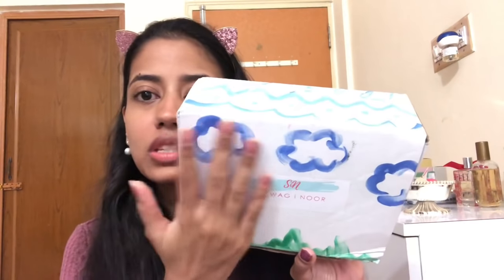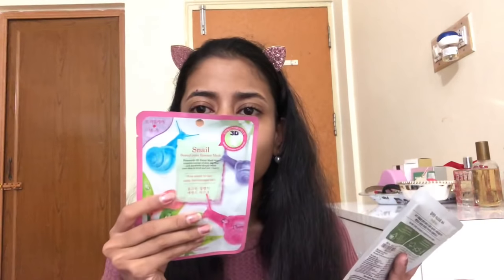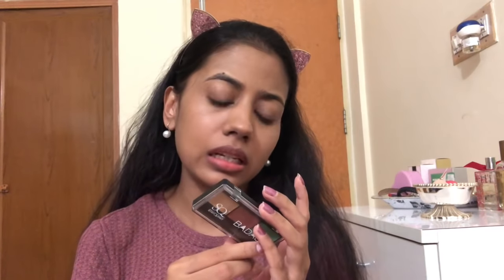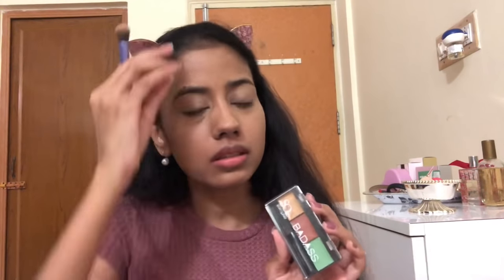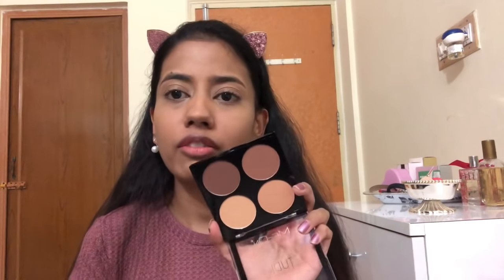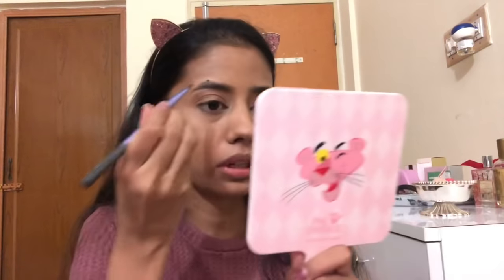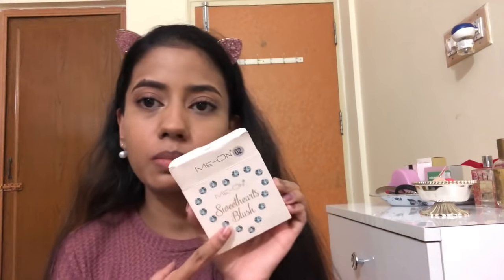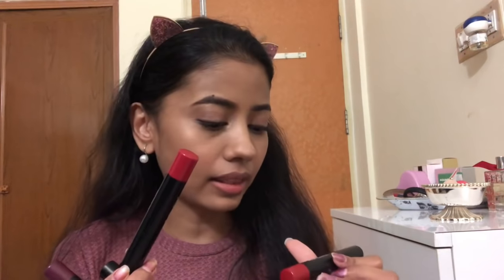Trying New Makeup and Giving Mini Reviews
Hi Lovelies.!! I hope this Video helped you and I hope guys like it.!!! ❤

•Stay Quirky Concealer Palette with Orange & Green Color Corrector, BadAss, For Fair Skin - Late Night Kisses 1 (1.5 g X 3)
•Lakme 9 to 5 Flawless Matte Complexion Compact Almond (8 g)
•Nicka K Nk Auto Lip Liner : Aa33 Dark Red (1 g)